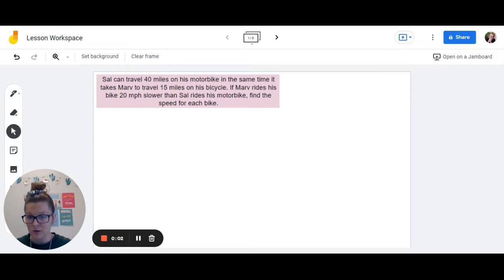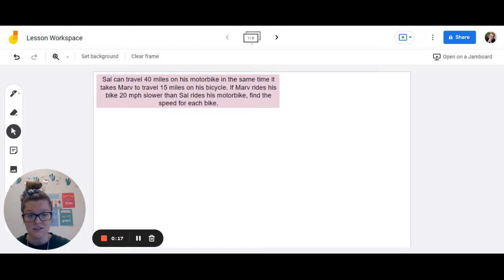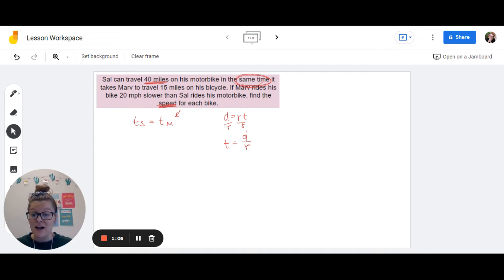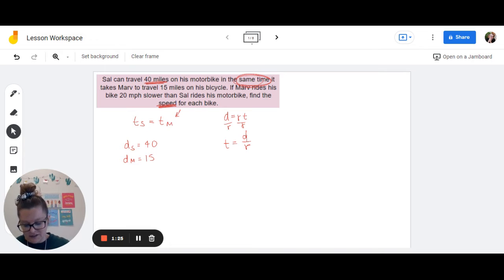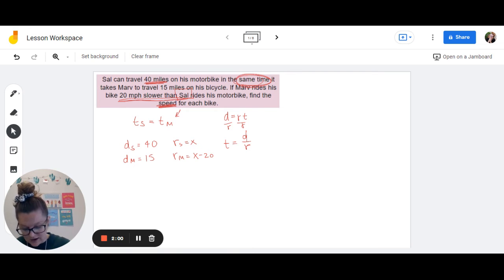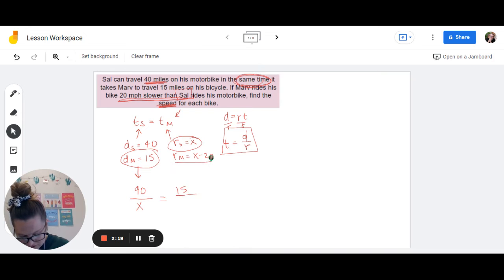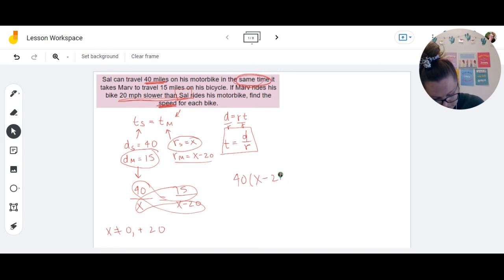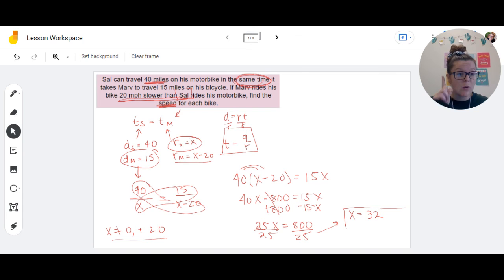3.3D - Rational Equation Applications (Distance/Rate/Time)